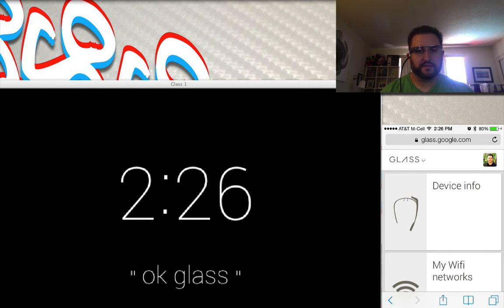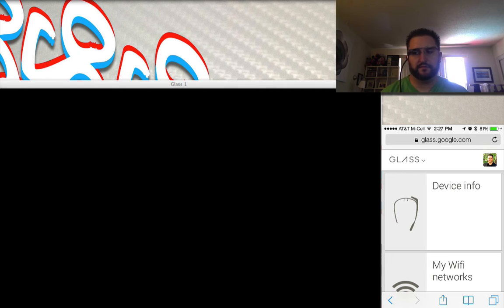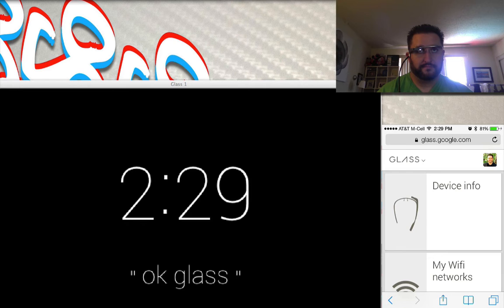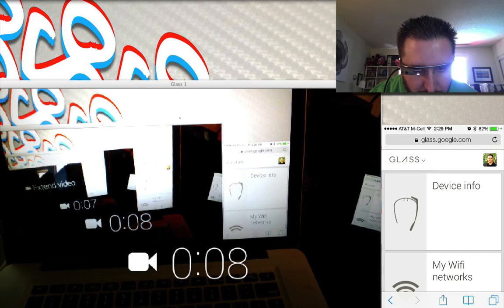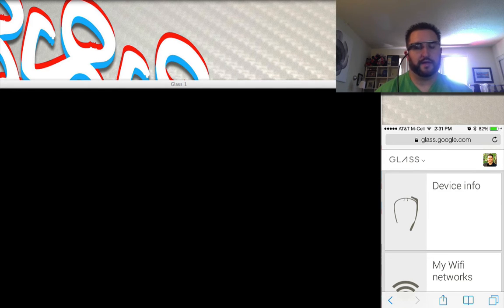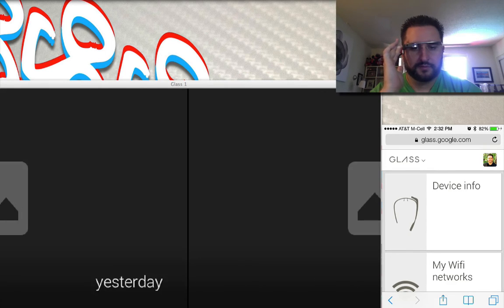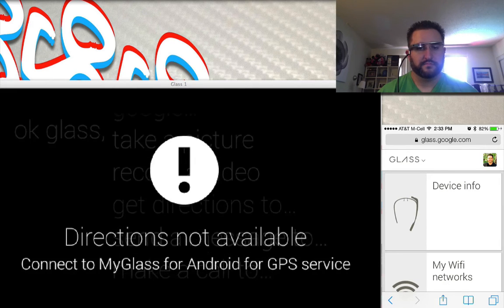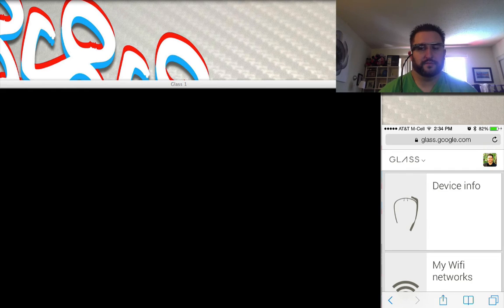How Google Glass interacts with iOS - Stabley Times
I demonstrate the basics of how iOS interacts with Google Glass and how limited it is without the MyGlass app that Android has.